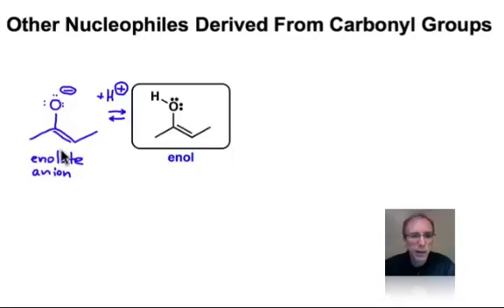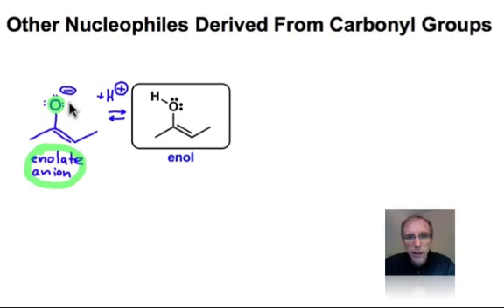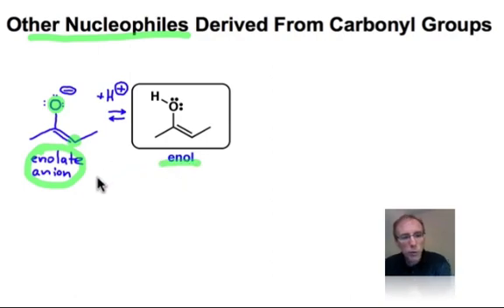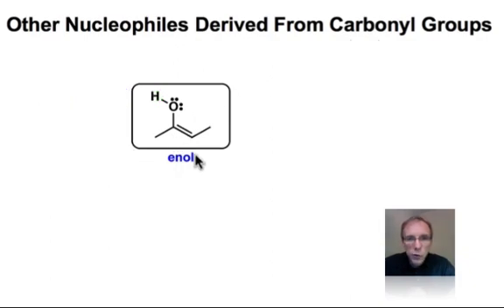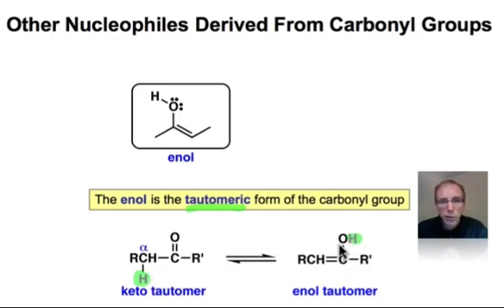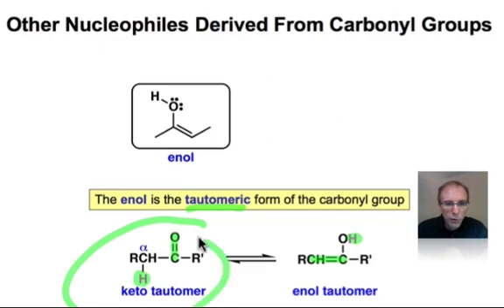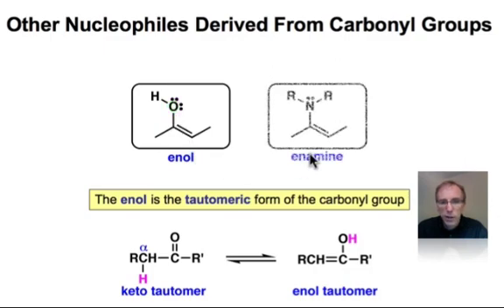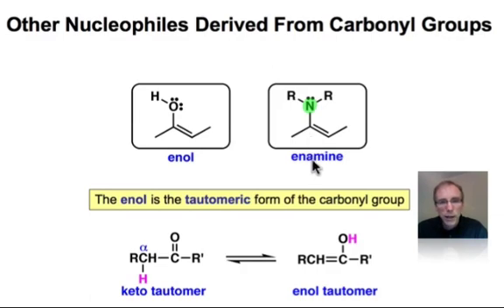Tautomers, Enols and Enamines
Tautomers are carbonyl isomers in which a double bond and a hydrogen atom change their locations. Tautomerization is a chemical equilibrium; equilibration is generally rapid under acidic or basic conditions.  The enol is the tautomeric form of the carbonyl. This is a neutral, nucleophilic form of a carbonyl. The nitrogen analog of the enol is the enamine.